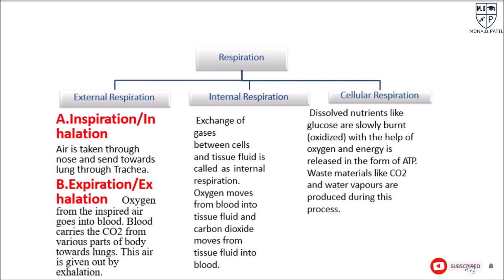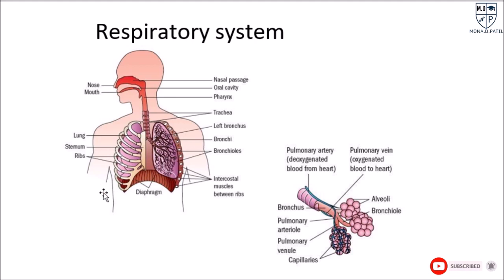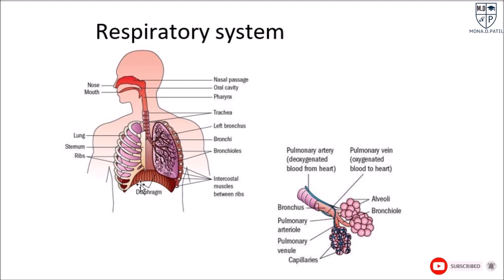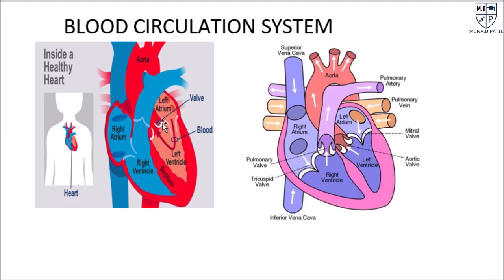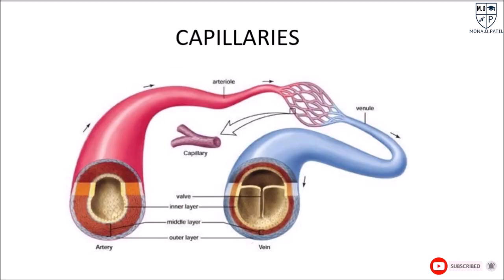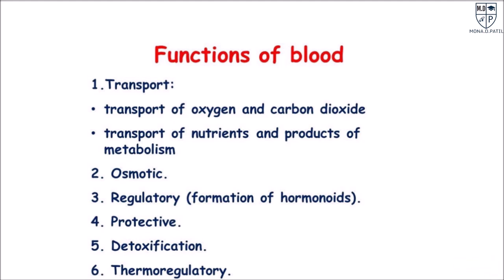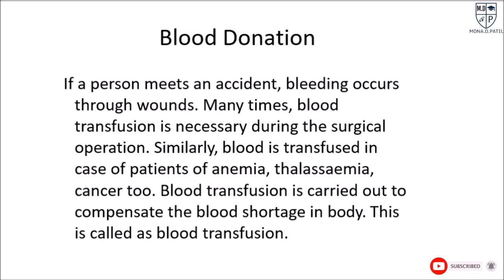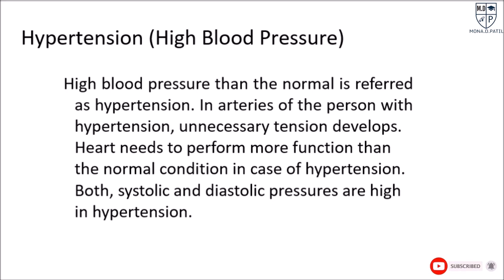Complete Chapter||Chapter-11 Human Body and Organ System||General Science||Std-8 Maharashtra Board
class-8ssc
In the complete chapter of Human Body and Organ System the concept of Human Body and the functioning of the different Organ system also the working of heart  has been explained in detail.

STD-10 LESSOND PLAYLIST Heat|Chapter-5 Std-10 Science-2 |Maharashtra Board